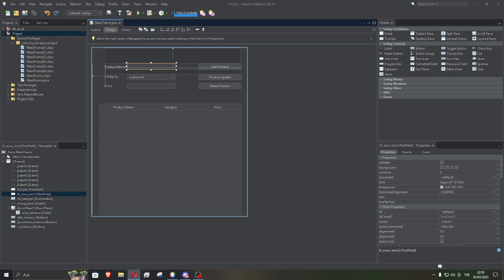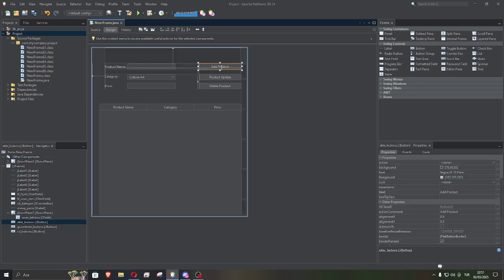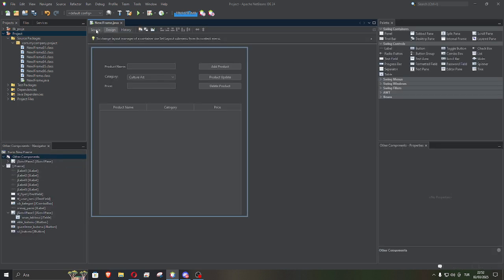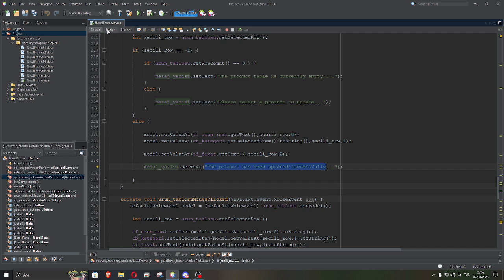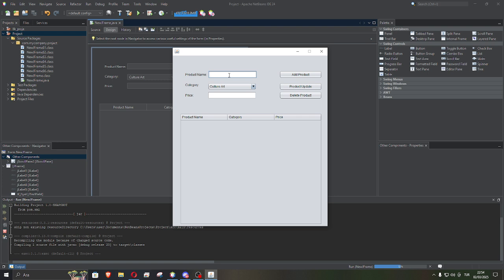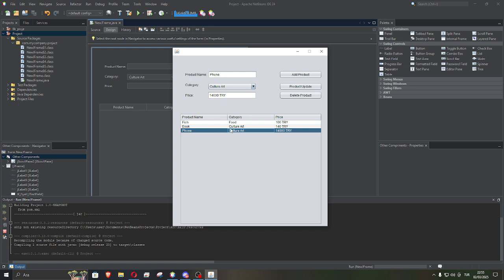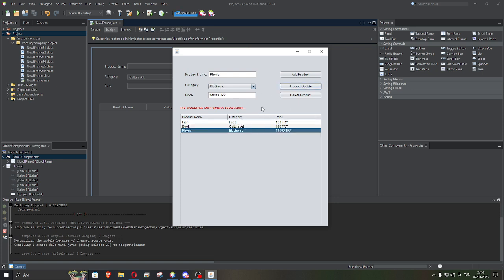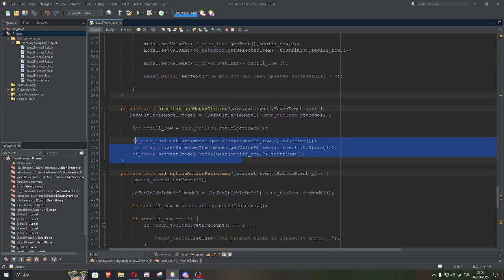My 1st Java Project